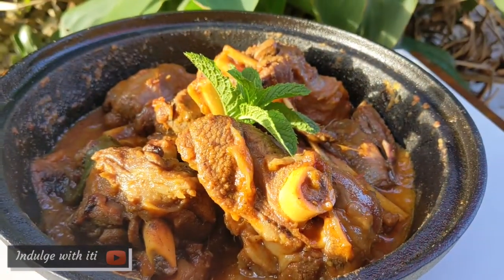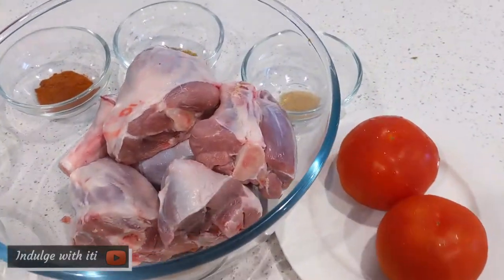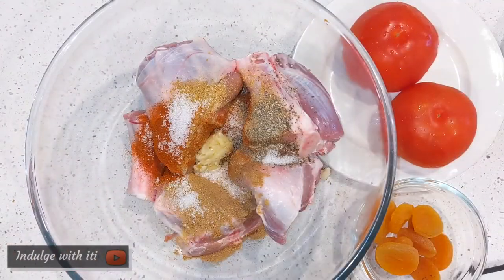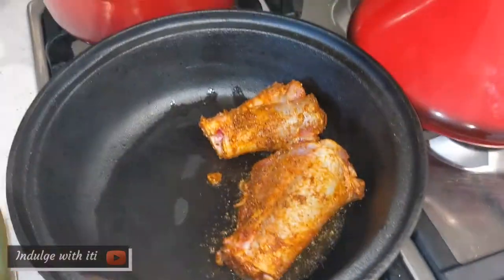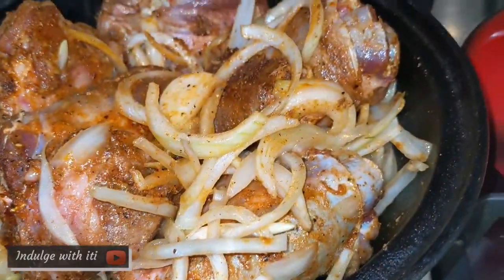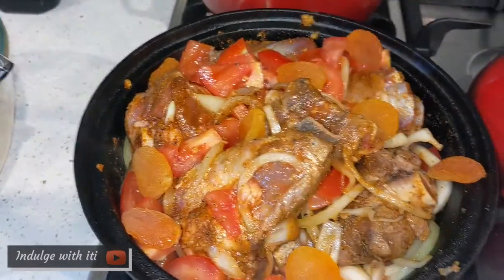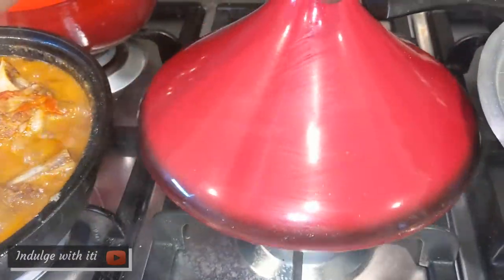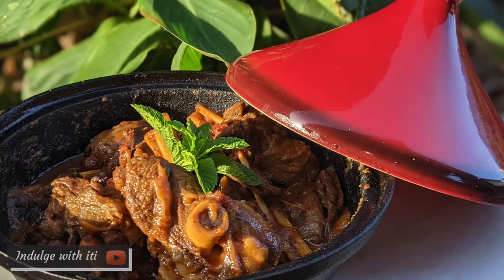Tender Moroccan slow cooked lamb shanks | North African cuisine | indulge with iti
Hello Indulgers, let's embark on a culinary safari to Northern Africa. Join me in the kitchen as I cook the most tender Moroccan inspired lamb shanks. This dish is a dance of flavour from the sweet notes of cinnamon to the calming aroma of cumin and coriander. I hope you enjoy this recipe and and bring it into your homes.

💕Iti
INGREDIENTS :
2 lamb shanks
2 cloves of garlic
1 stick of cinnamon
2 tomatoes
2 onions
10 dried apricots
1 tsp of corriander powder
1- 1\2 tsp of cumin powder
1 tsp of hot paprika
1tsp of black pepper
1\2 tsp of ginger powder
2 tbs of olive oil

Artist- lulu creatimusic